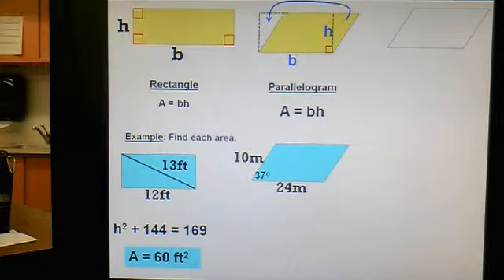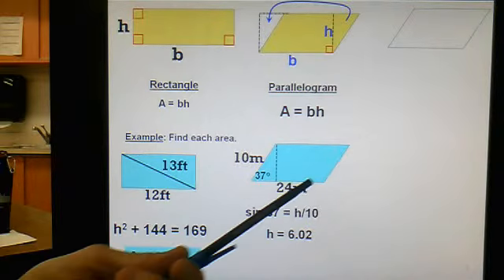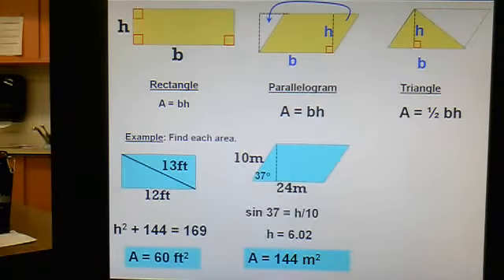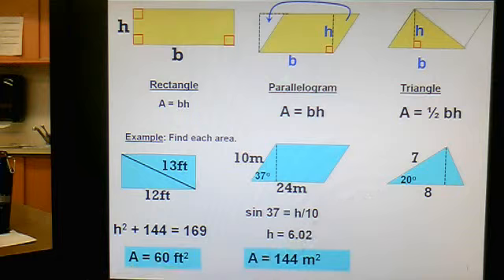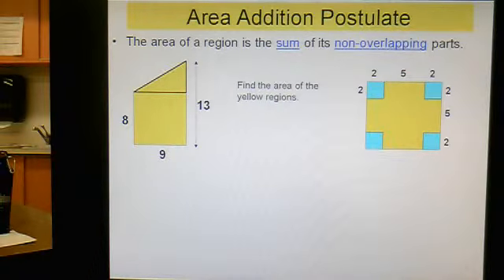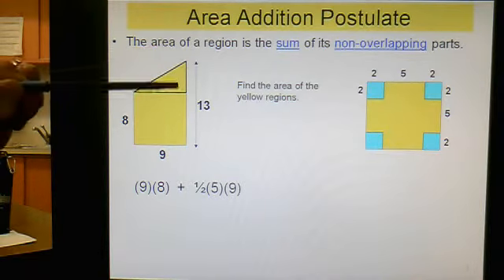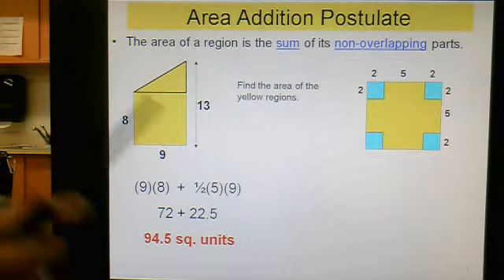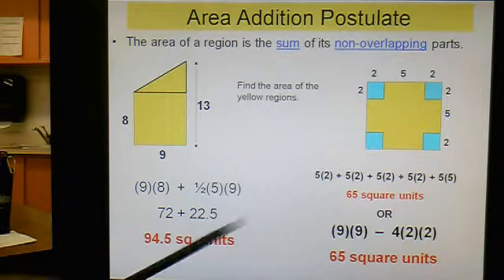9.1a Area Formulas Part 2